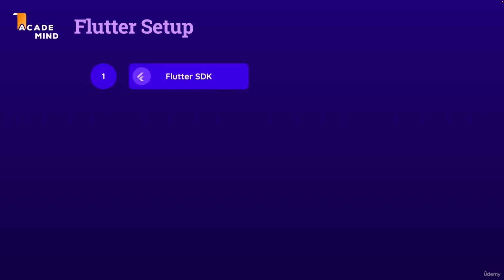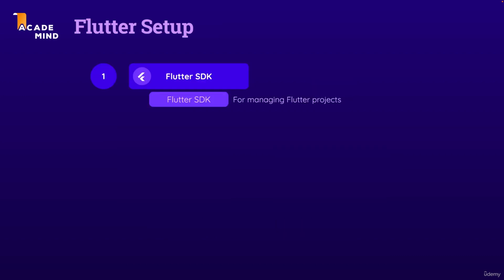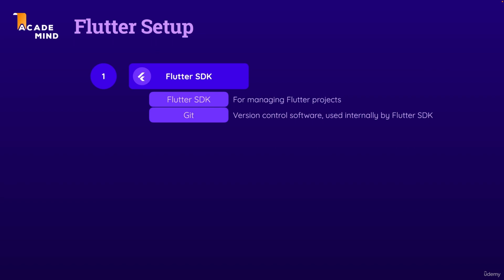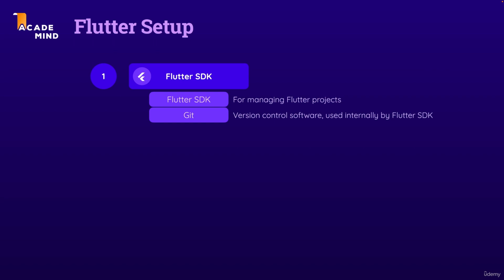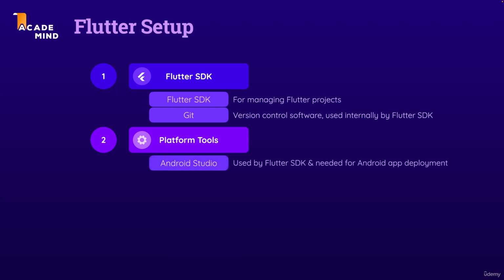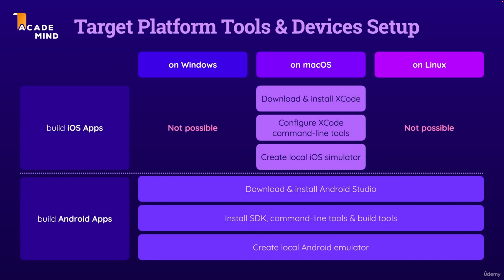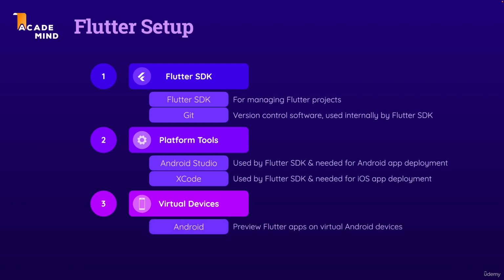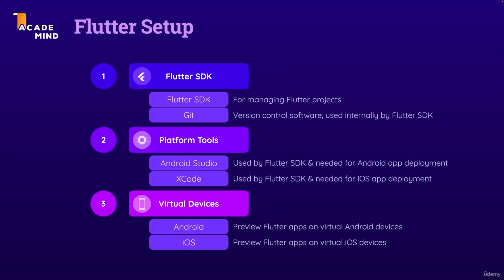5 Flutter Setup Overview